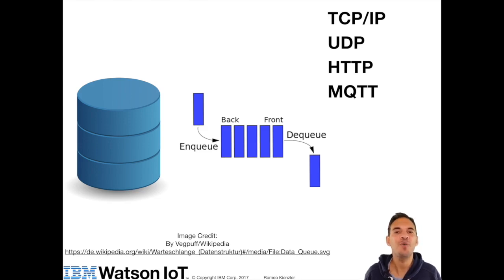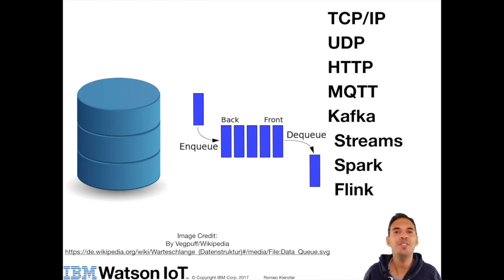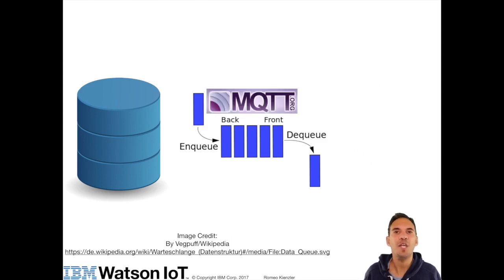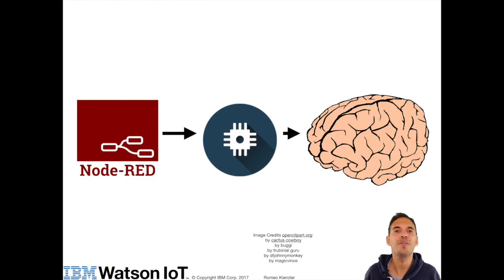How to implement an anomaly detector (2/2)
In this module, we will use our LSTM anomaly detector, and turn it into a real-time anomaly detection system.
So if you want to get an anomaly detection system from a playground into production, you have to hook it up to a data source. Either we can directly access data from a data source for training, or we need to run from the process in between. One special case which is the most interesting one, in my opinion, is looking at a realtime data stream. Because a lot of data loses its value within the first seconds. So think of a stock market taker or cryptocurrency market ticker or ask data or IoT sensor data.